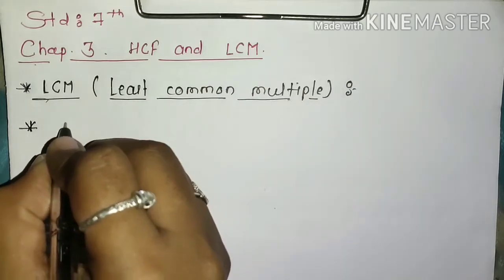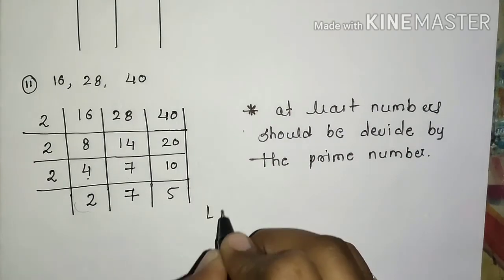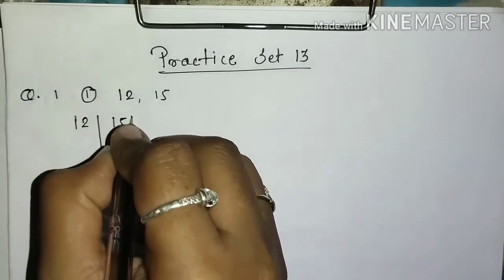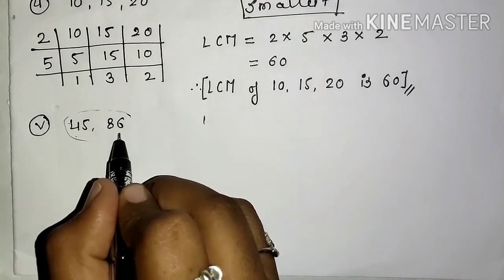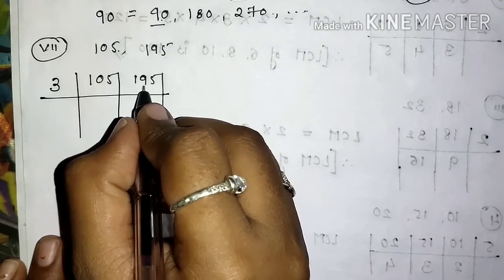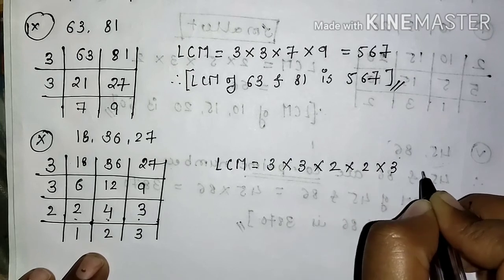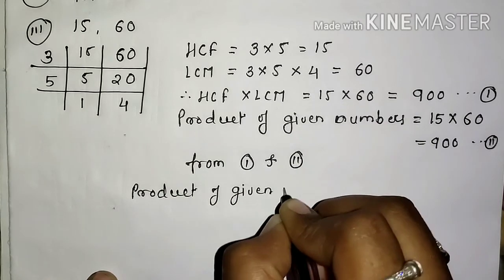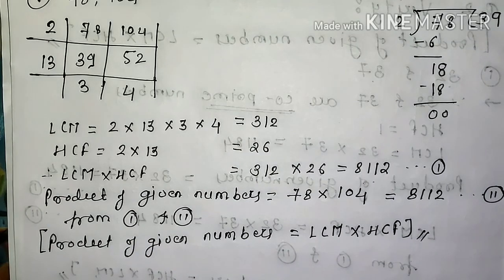state board#Chap.3 HCF and LCM Practice set 13#MATHS WORLD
Hello Students,
I hope you all are safe and doing your study.
In this video we are going to learn how to find out LCM ( Least common multiple) by common divisor method.
Also we are going to solve practice set 13 with solution of each and every example.

I hope you all like my video, if you all like my video.

Learn mathematics 😊